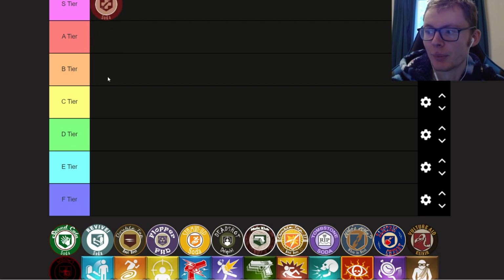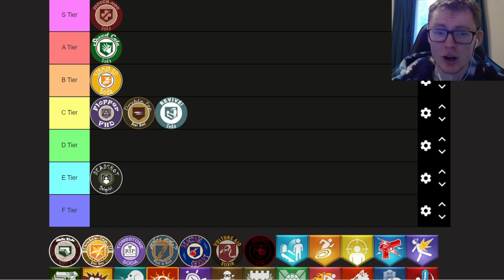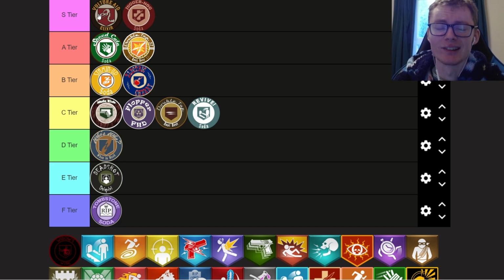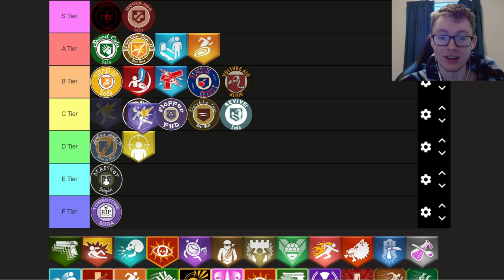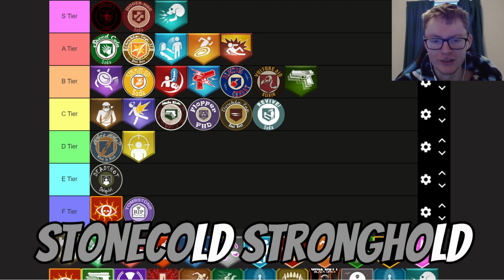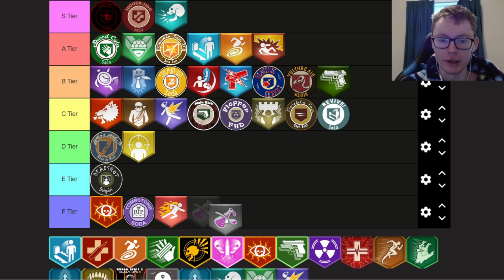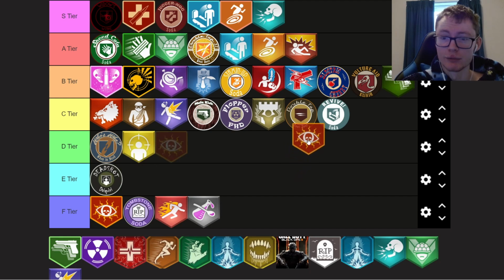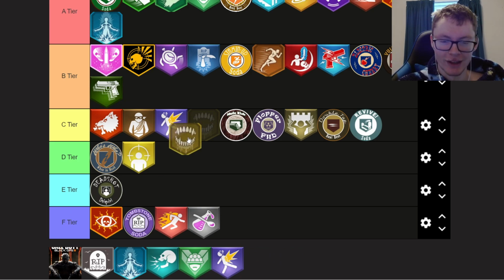I Ranked Every COD ZOMBIES Perk WORST TO BEST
Today I Ranked Every Single COD ZOMBIES Perk From WORST-BEST
(World At War - MW3)

As always there are just my own opinions based on over 10 years of experience with the gamemode!!

Timestamps for specific perks

Intro: 00:00

WAW Perks
Jug: 00:17
SpeedCola: 00:55
Quick Revive: 01:43
Double Tap: 02:38

BO1 Perks
PHD Flopper: 03:20
Staminup: 04:05
Deadshot: 04:28
Mule Kick: 05:03

BO2 Perks
Double Tap 2.0: 05:44
Tombstone: 06:23
Whos Who: 07:08
Electric Cherry: 08:02
Vulture Aid: 08:44

BO3 Perks
Widows Wine: 09:43

BO4 Perks
Quick Revive (BO4): 10:42
StaminUp (BO4): 11:16
DeadShot Dealer: 11:46
Electric Burst: 12:20
Ethereal Razor: 12:45
ZombShell: 13:17
MuleKick (BO4): 13:53
PHD Slider: 14:29
Winters Wail: 15:12
Death Perception: 16:15
Timeslip: 17:11
Bandolier Bandit: 17:56
Stonecold Stronghold: 18:31
Victorious Tortoise: 19:23
Blaze Phase: 20:08
Bloodwolf Bite: 20:53
Dying Wish: 21:36
Secret Sauce: 22:32

CW Perks
Quick Revive: 23:27
Juggernog: 24:02
Staminup: 24:40
Speedcola: 25:09
Deadshot: 25:40
Elemental Pop: 26:12
Death Perception: 27:01
Mulekick: 27:43
PHD Slider: 29:05

Vanguard Perks: 29:43
Outro: 32:23

Socials:

I upload content updates/the occasional image of my stupid face XD

HMU, I Stream Usually A Variety Of Games With friends and viewers Monday/Wednesday/Friday at 2PM UK Time!

I occasionally post controversial nonsense XD

Same stuff as my YT Shorts but ALL the shorts on my 2 channels are on my Tiktok :)

If you wanna DM me or talk, Hit me up!

I also have a Discord server where you guys can join, hang out and chat with us to gain updates regarding future videos and streams!!

Link To The Server!!

Tips helps the channel and also allow me to purchase better equipment and new games!!